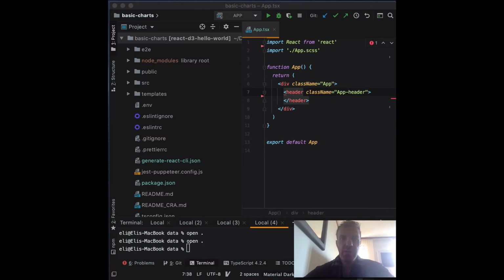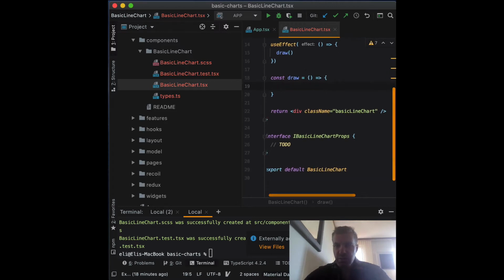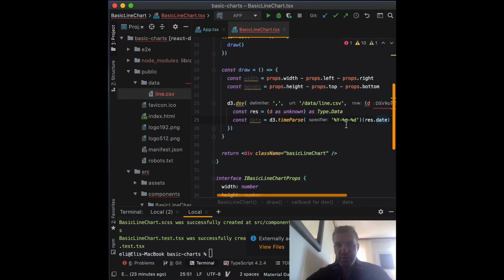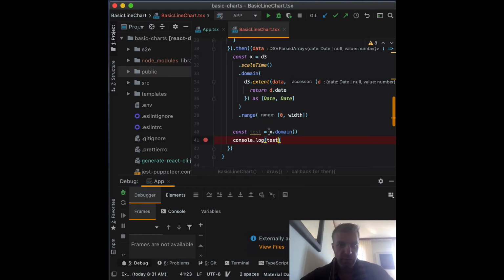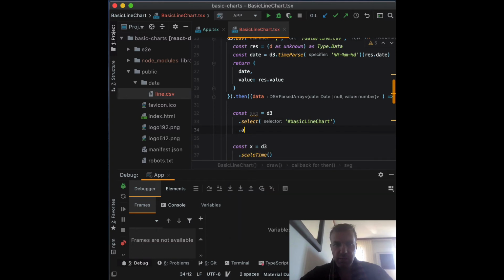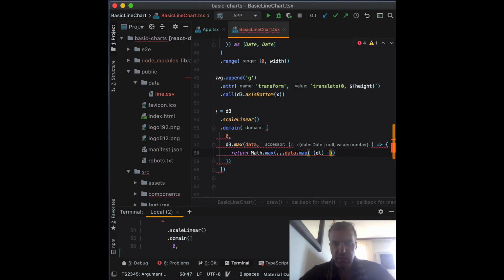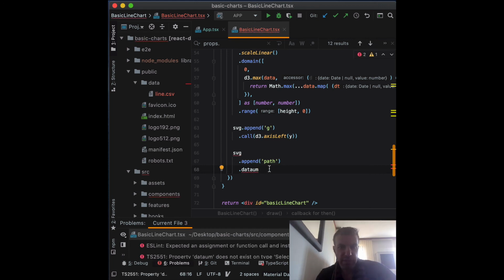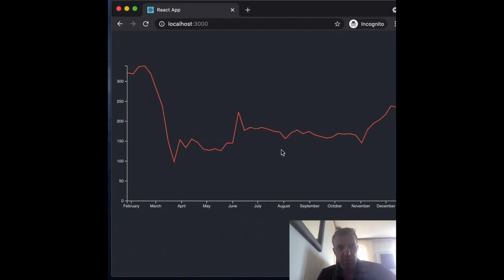Integrating d3.js with React - Simple Charts - Line Chart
Where to go from here:

2) Read related articles